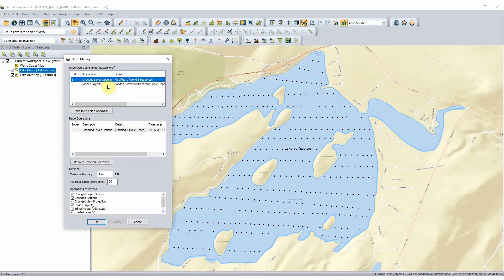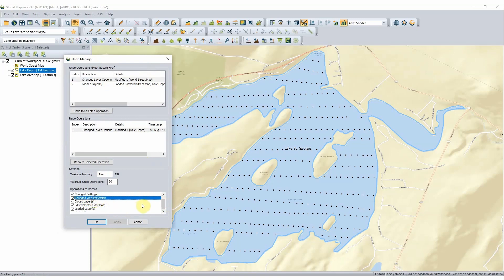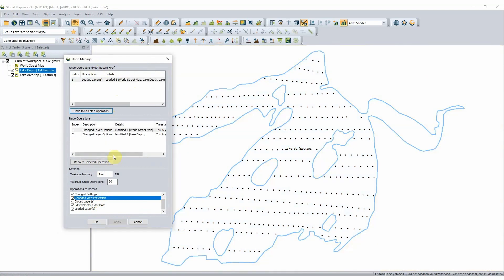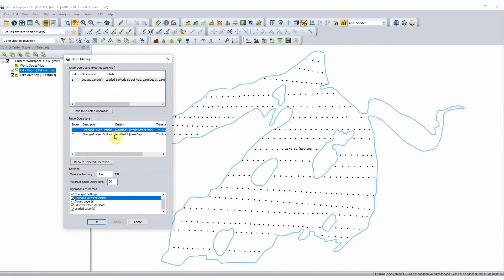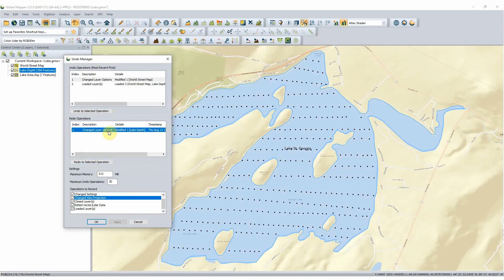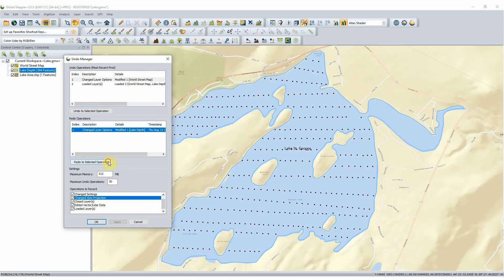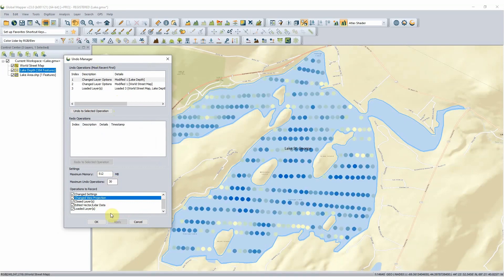Ask the Experts: Introducing the Undo Function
Explore what you can "undo" with the availability of the Undo Manager in Global Mapper v23 and Pro.